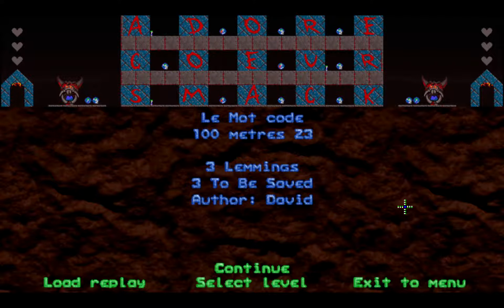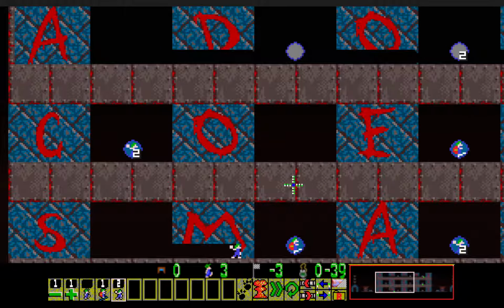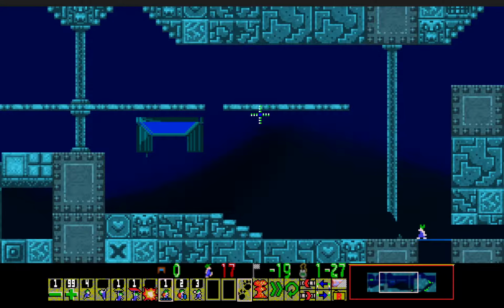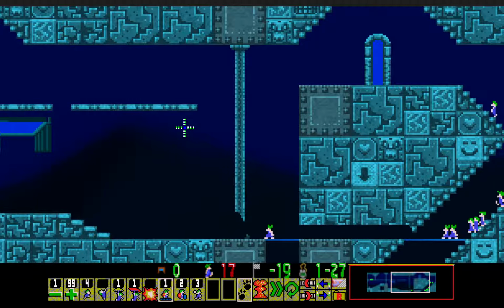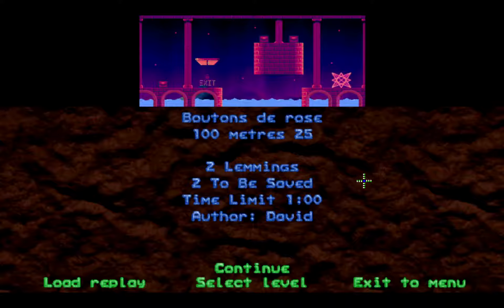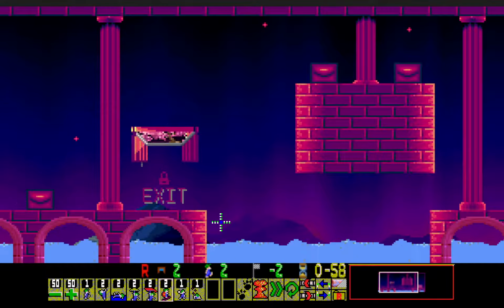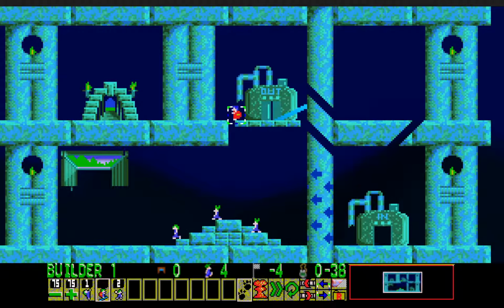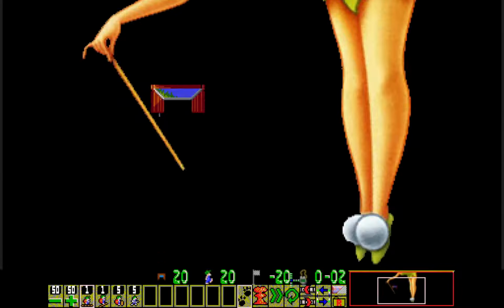The Lemmings Have Grown LP Part 22 (100 Metres 23 - 26 + 400 Metres 1)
Part 22 of my The Lemmings Have Grown LP. Finished off the final 4 levels of the 100 Metres rank and also solved the first level of the 400 Metres rank just because Tinker Bell is one of many of my favorite Disney characters. 100 Metres 23 is an interesting level, although I'm not exactly sure what the code is there. Nothing too hard about it other than the somewhat obscure builder brick goes through a thin enough wall to leave a step.

100 Metres 24 isn't a very hard one either, just some tricky timing in making sure no one besides the bomber dies. I have several skills leftover, and the climber pickup appears to be a red herring.

100 Metres 25 is extremely tight on time. Although it seems counterintuitive, it seems absolutely vital that the second lemming is a glider so that he has as much horizontal movement despite being slower than a faller. Here apparently digging away the foot of the builder staircase made a difference and allowed me to finish on time. A pixel later and I was a fraction of a second too slow. Hmm, very mysterious.

As expected, 100 Metres 26 is the 8th iteration of the level in the series. It's harder than some of the previous iterations, but the only hard part is getting the timing right so that the teleporter overloads and allows the next climber to get past and bash through the OWW to release the crowd. I achieved this by having a climber climb the left wall.

I also threw in the first level of the 400 Metres rank just because the level itself is Tinker Bell, who happens to be one of many of my favorite Disney characters. Nothing too hard about the level, just I suck with stackers in general. There is a lot of pixel precision needed in the level, though. Even then, fine level to start off the rank.

0:00 - Introduction
0:23 - 100 Metres 23
8:58 - 100 Metres 24
24:49 - 100 Metres 25
34:15 - 100 Metres 26
41:11 - 400 Metres 1